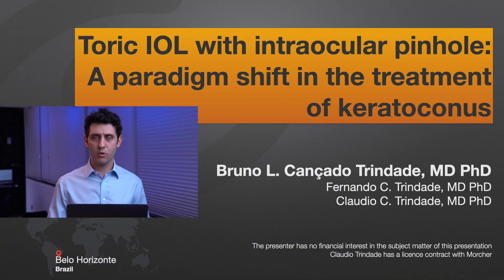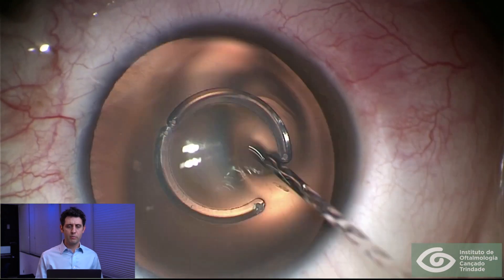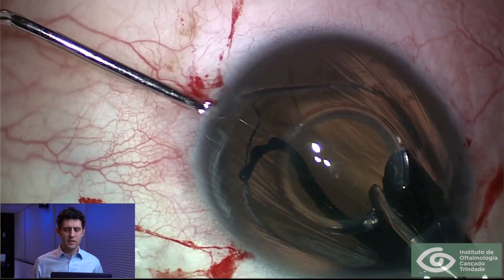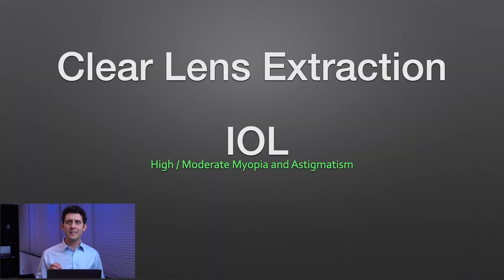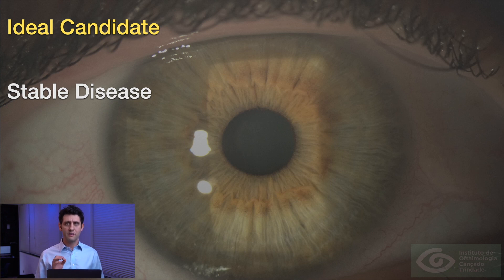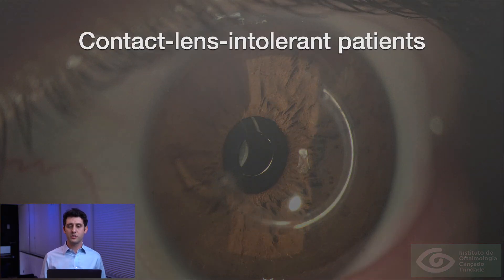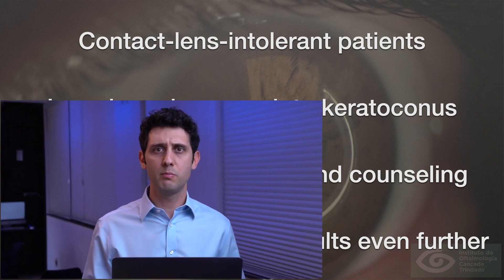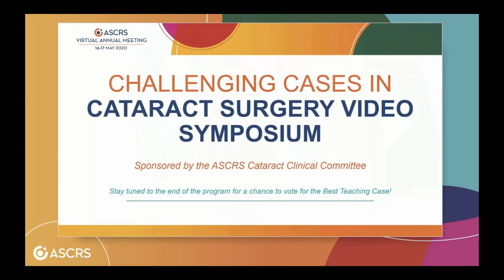Novo tratamento com implante estenopeico para ceratocone recebe o prêmio Golden Apple Award 2020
3:57 Resultado final da cirurgia
14:50 Anúncio da apresentação premiada

Apresentação premiada no congresso americano ASCRS de 2020 no concurso de casos desafiadores.
Esse caso mostra a aplicação da XtraFocus no tratamento de um caso difícil de ceratocone.
O resultado visual foi excepcional com eliminação completa dos sintomas visuais referidos pelo paciente.